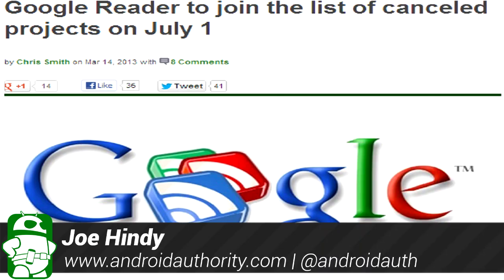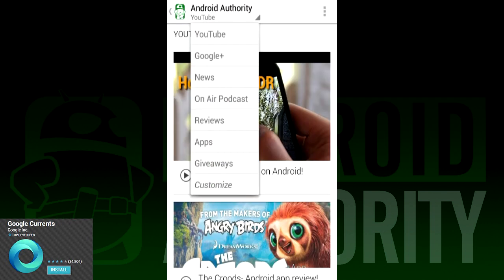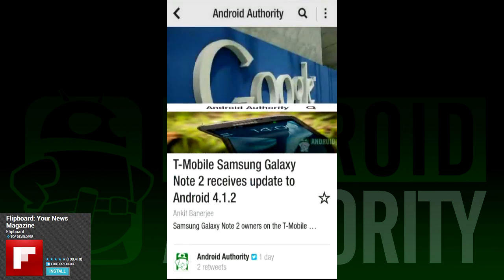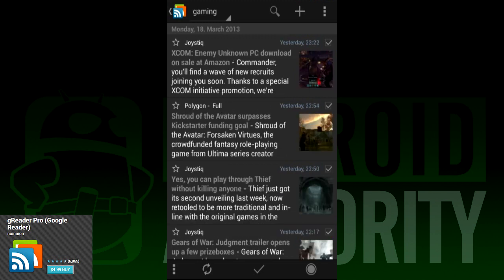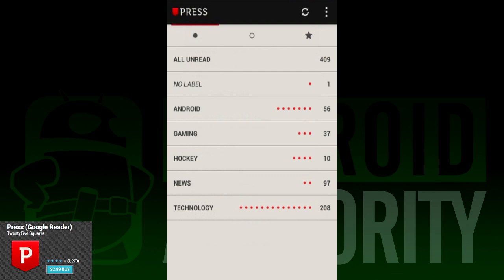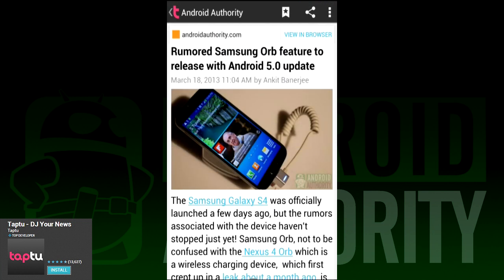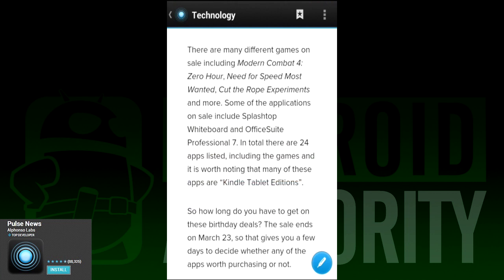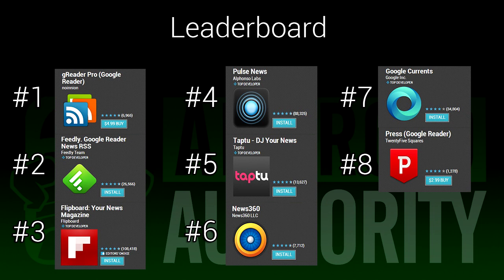8 Best Google Reader Replacement Apps for Android!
Google Reader is going down in a few months and we think that sucks. So we've put together a video with the best Google Reader replacements for Android to help the transition go a little more smoothly.